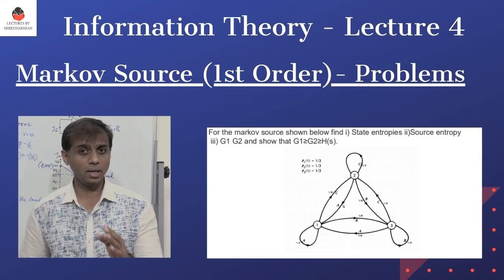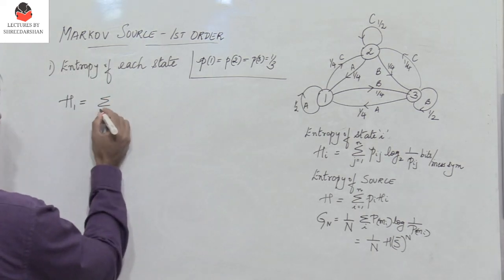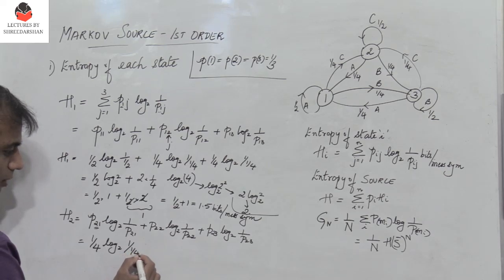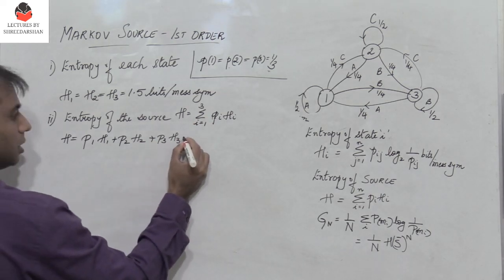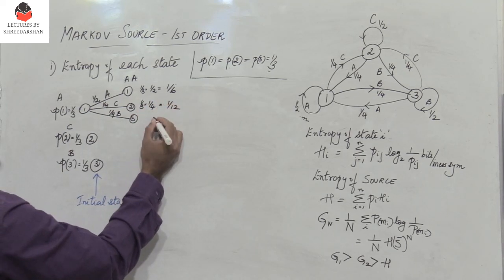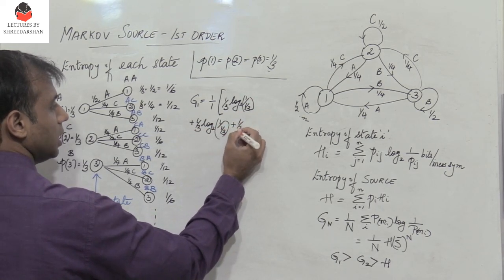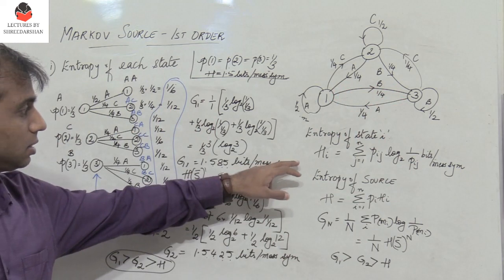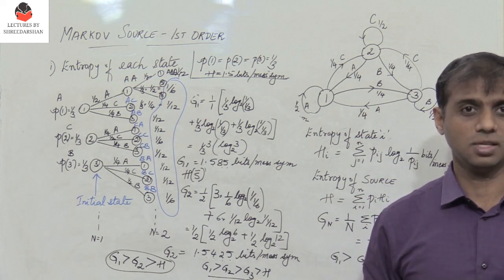Markov source - Problem | Information Theory - Lecture 4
Markov source - 1st order - Problem solution explained

Error Control Coding, VTU, Engineering, Electronics, GATE, Markov source, ITC